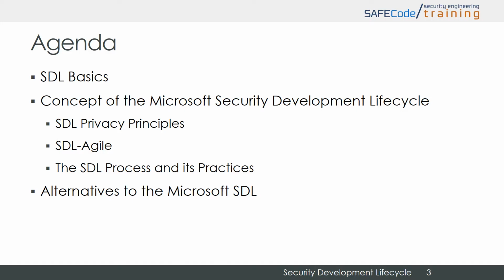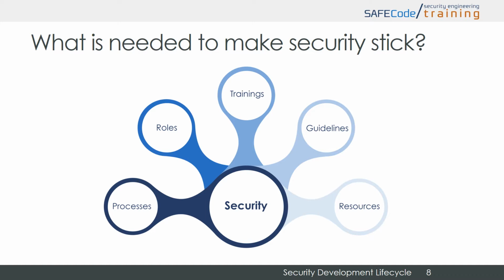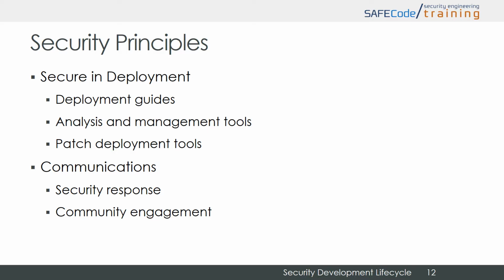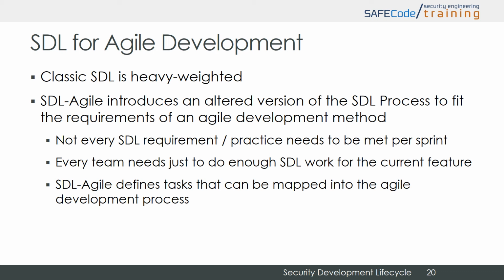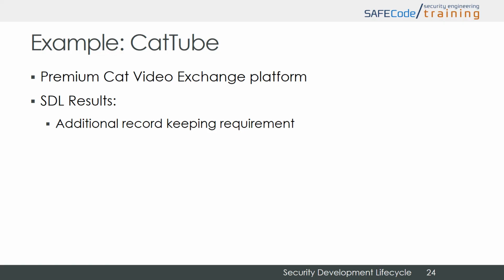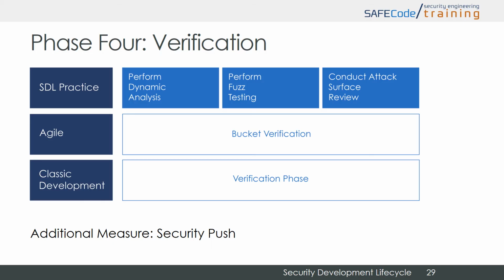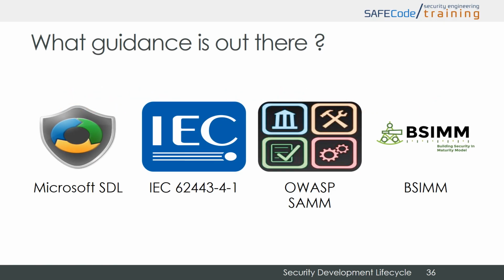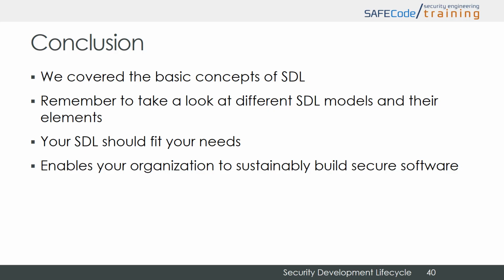SAFECode Security Development Lifecycle 101